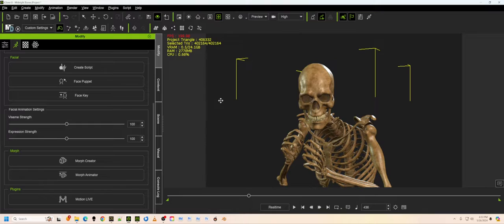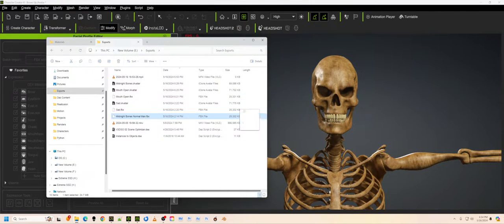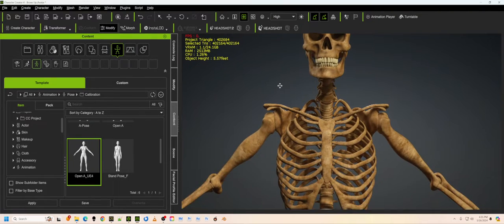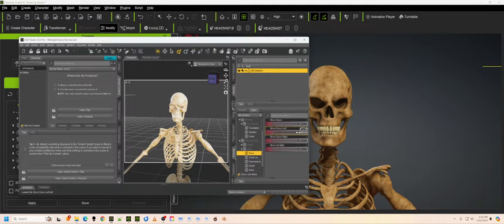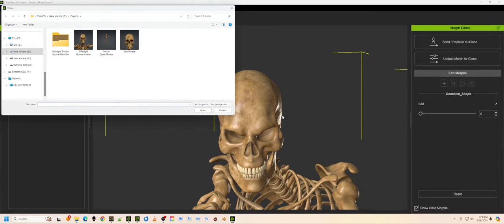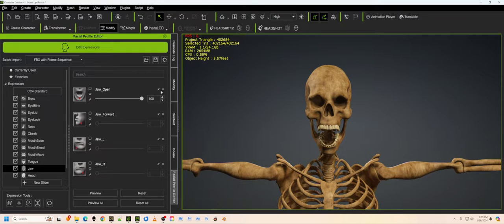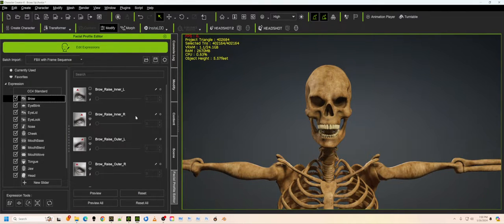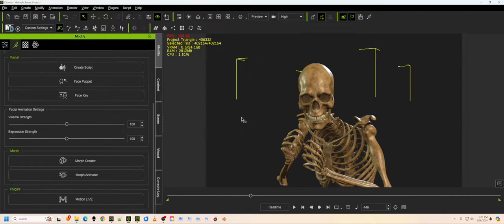Animating a skeleton facial and body in CC4/iClone from Daz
Shows how to get the Midnight skeleton (or, really, any sort of figure that isn't a Genesis figure) over into CC4 and then into iClone for use with facial and body animation tools